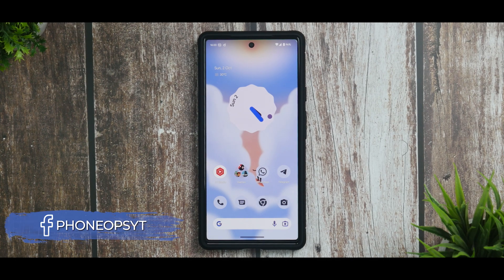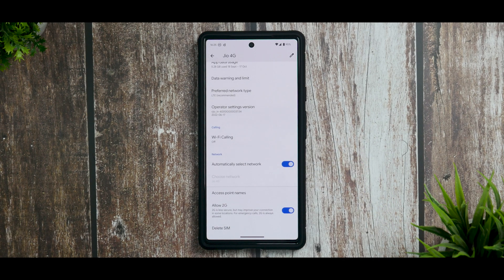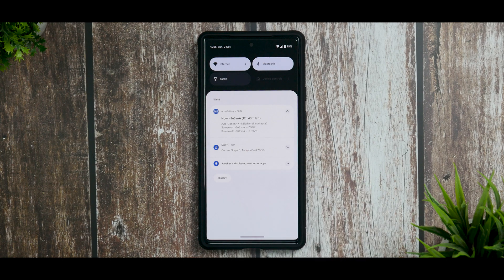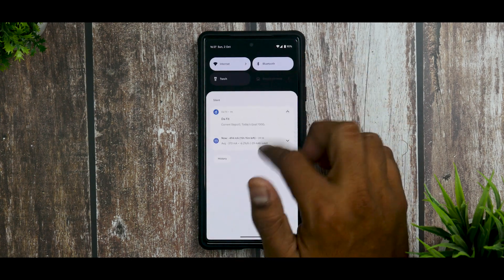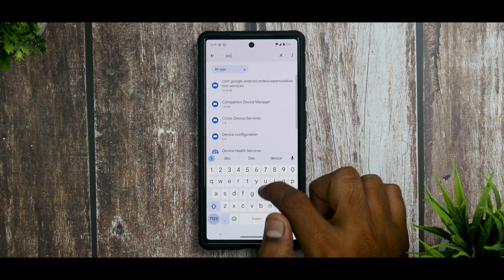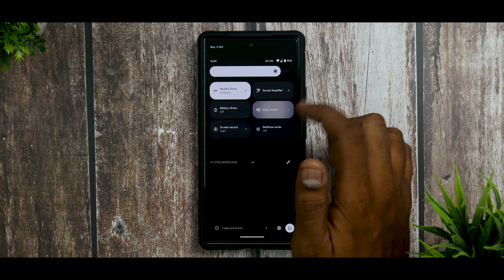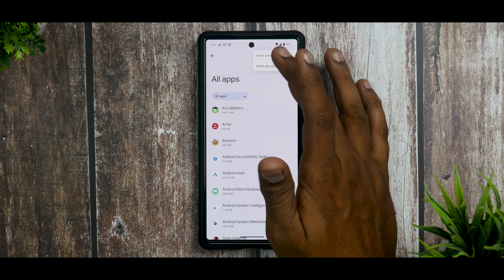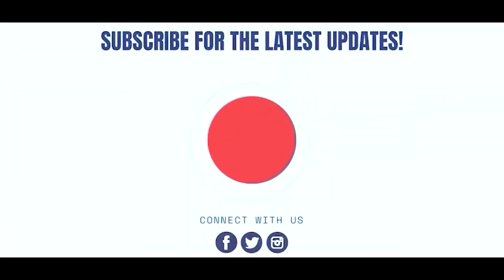Google Pixel 6 Series Overheating & Battery Drain Fix | 100% working tips and tricks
Wanna know how to fix overheating and battery drain issues on the Pixel 6/6A/6 Pro series of devices ? Watch the complete video to know more.

android 13
google
google pixel
pixel 6
pixel 6a
pixel 6 pro
pixel battery drain
pixel 6 battery drain fix
pixel 6 overheating
pixel 6 green tint